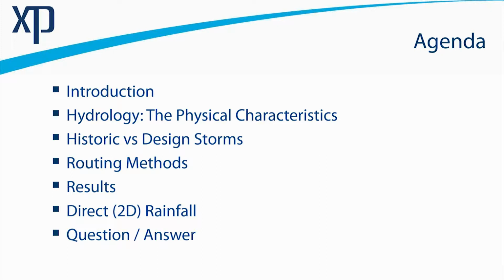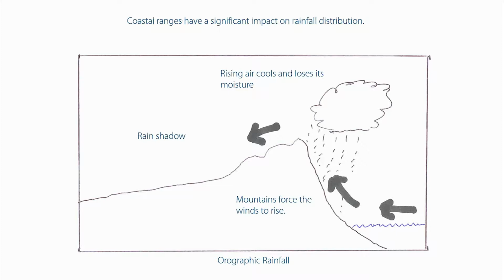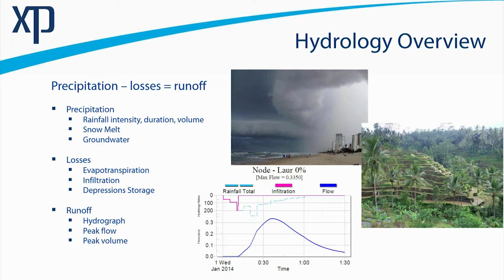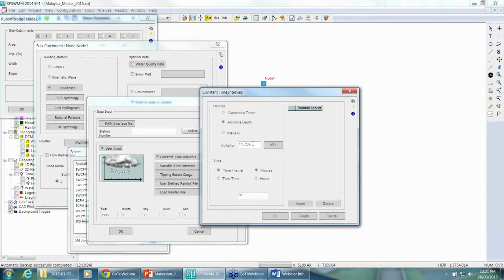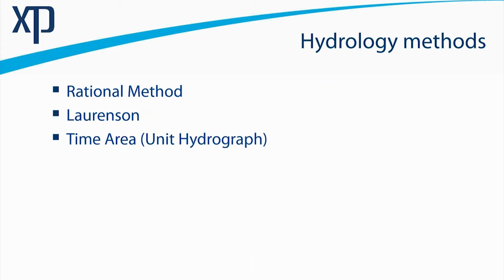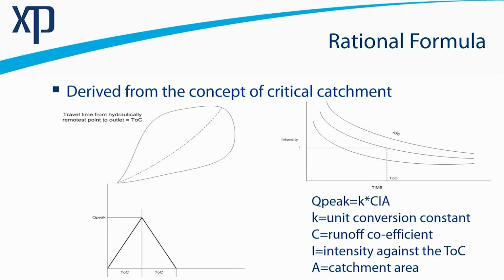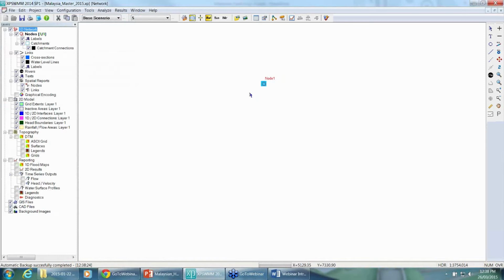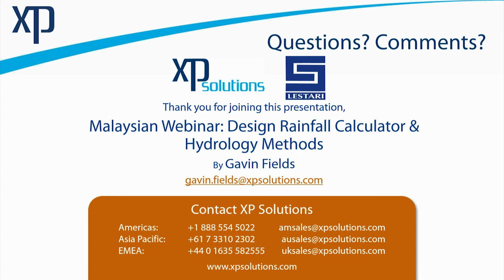Malaysian Webinar: Design Rainfall Calculator & Hydrology Methods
We will discuss several hydrology methods and the MSMA2 Design rainfall calculator to generate rainfall depth/intensity for selected locations in Malaysia. You will learn about:

• Hydrology methods (including the limitations of the rational method)
• How to calculate total flow for a catchment in pre-development condition taking into account infiltration, slope and catchment roughness (Manning's 'n')
• Results interpretation

We will take you through hydrology theory, calculation methods and demonstrate how to determine the rates of runoff.

You will learn tips and insights on how to extract the model results for reporting.

Also, get a glimpse of why xpswmm/xpstorm will save your engineering time, whilst also being one of Malaysia's industry recommended products in the MSMA2 guideline for hydrology and hydraulic modelling.